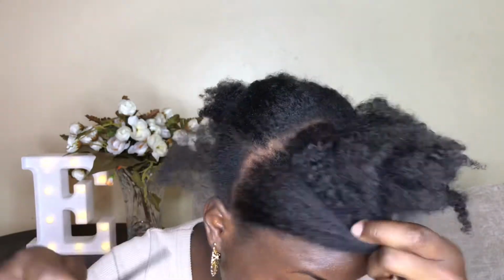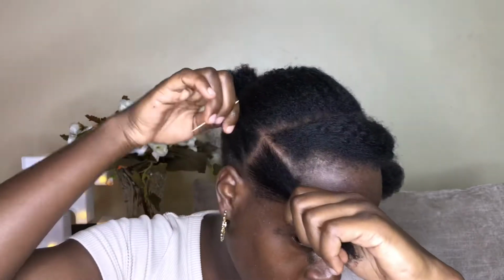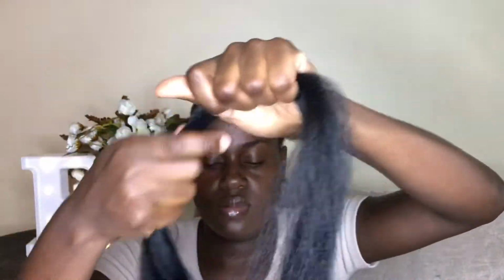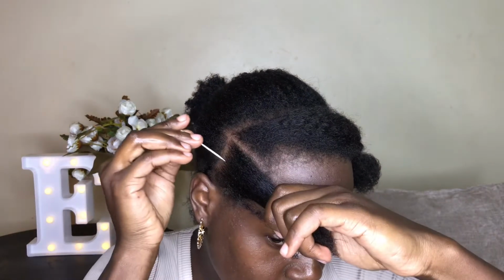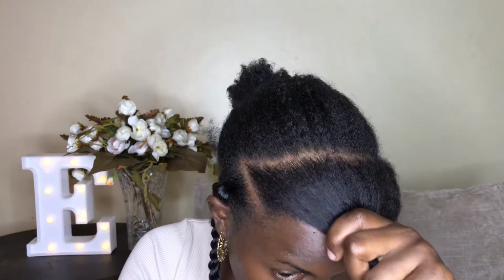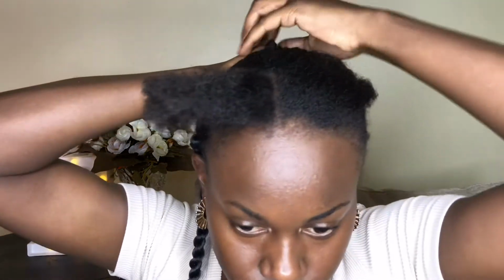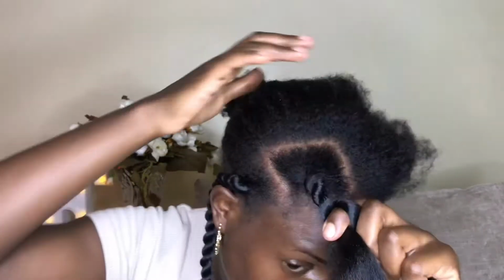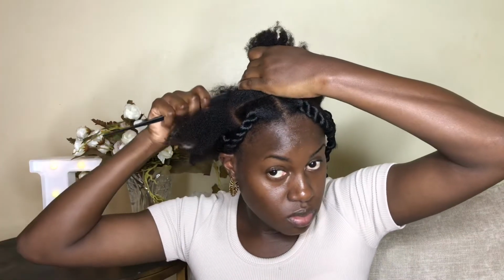HOW TO Braid Senegalese Twists for Beginners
Hey guys,

In today's video I take you through how to spice up your hair with a simple Senegalese twist tutorial. This is a quick and easy style that you can whip up when you don’t know what to do with your hair. and take it from boring to super cool! I hope you all enjoy this tutorial on how to achieve this easy protective style on Short 4cnaturalhair. And remember, Natural Hair is not boring! LOVE YOU!

PRODUCTS USED:
1. Hair comb
2. Pink oil moisturizer
3. Bristle brush
4.2 Pack of Braiding hair
5. Toothpicks
6. Rat tail comb